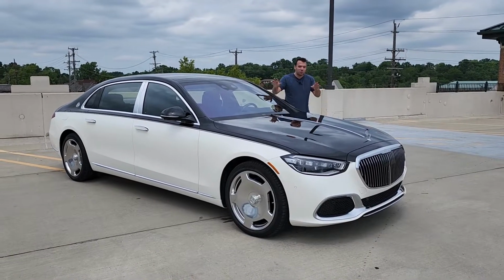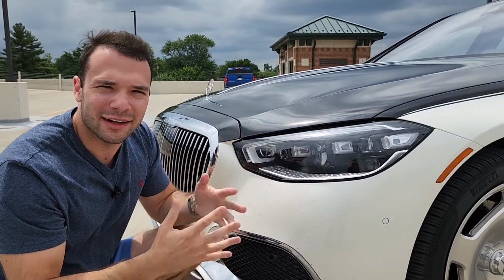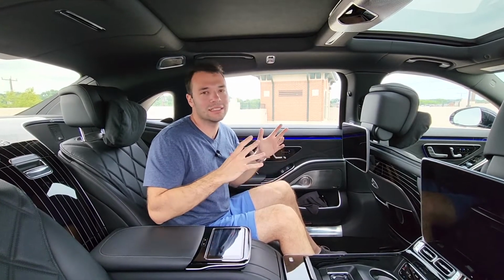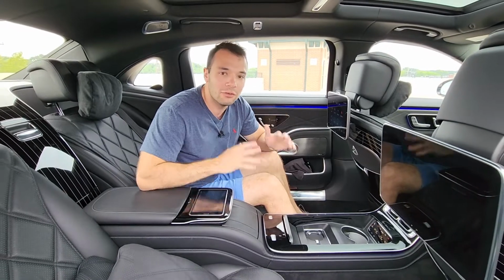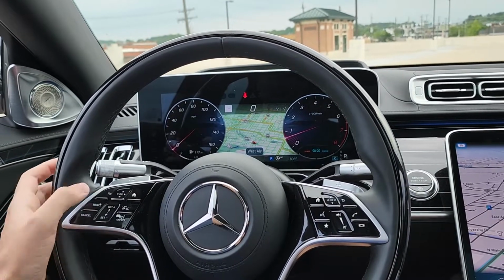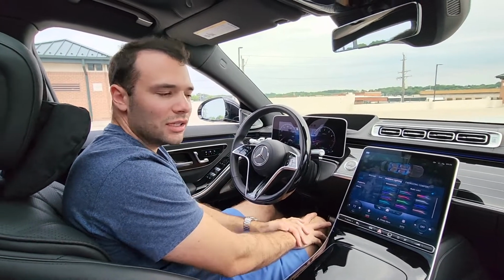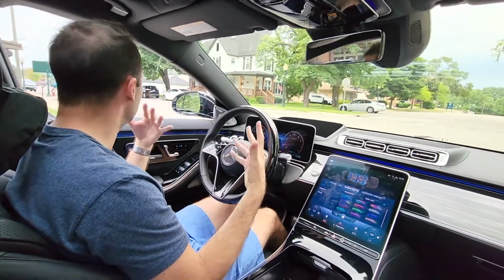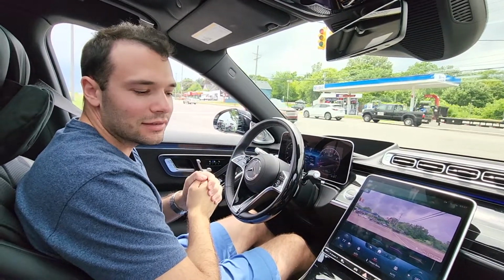2022 Mercedes-Maybach S580 Review - $228,000 Is Actually A Great Value For This Supreme Mercedes!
The 2022 Mercedes-Maybach S580 brings a lot to the table in terms of tech, luxury and value. In this video, I go over some of the most important differences between the Maybach and S-Class. Think of the Mercedes-Maybach S580 as the limousine version of the S-Class that's made to be driven in. That's not to say driving this land yacht isn't enjoyable. The S580 comes with a biturbo V8 plus a 48V electrical boost system, couple that with the incredible 9-speed transmission and rear-wheel steering and you'd think you're driving a much smaller, more nimble sedan.